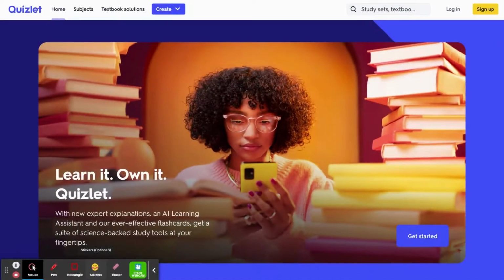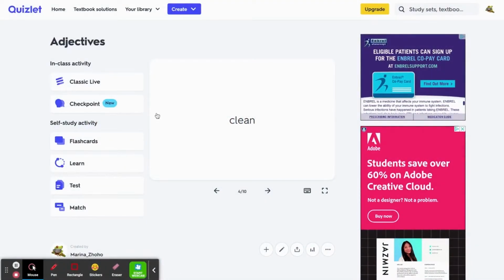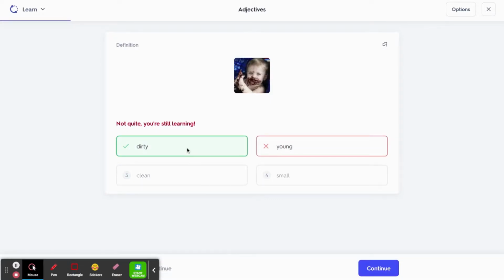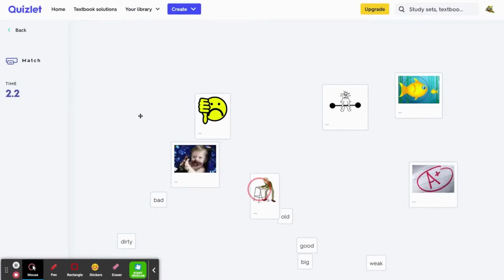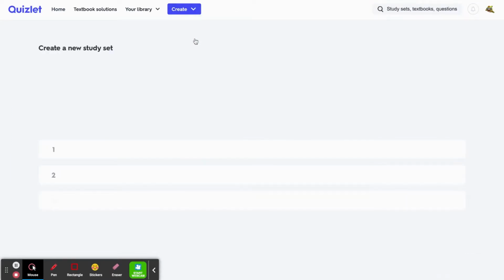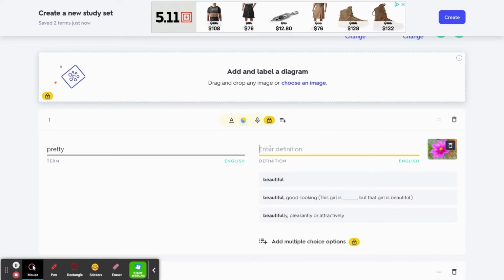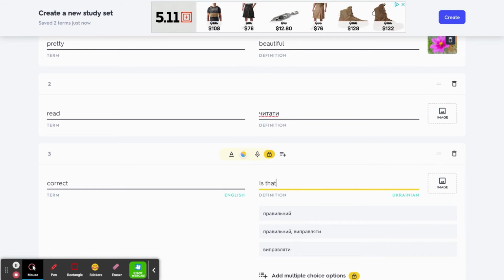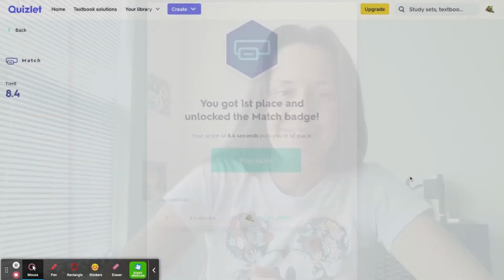Learning new words with Quizlet.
Introduction (0:01)
Have you tried Quizlet? (0:46)
How do I use Quizlet? (1:35)
How do I practice words? (2:14)
Do I need a desktop for that? (4:15)
How do I create flashcards? (5:33)
Thanks for watching (9:38)